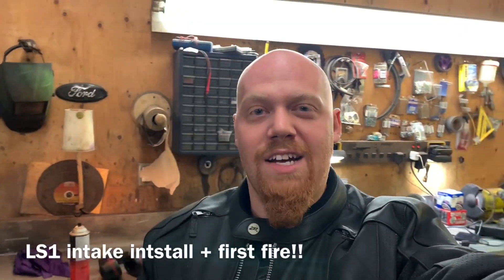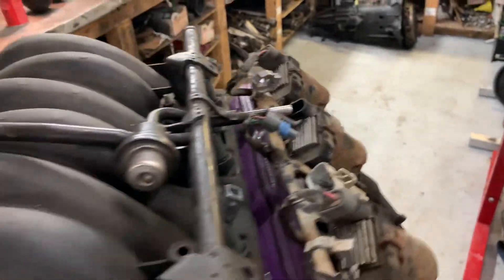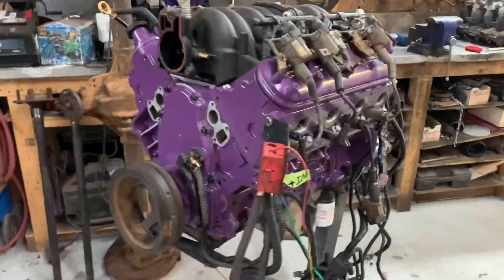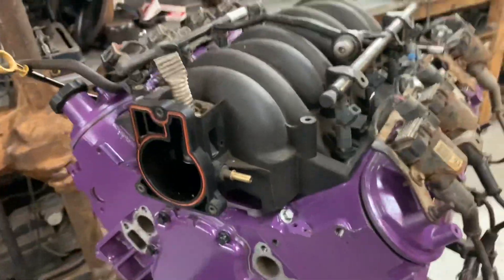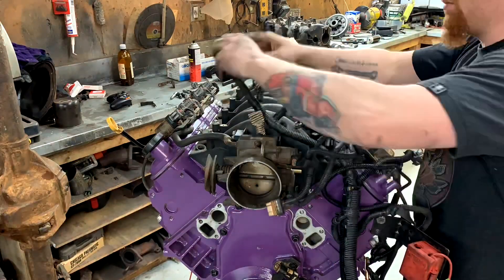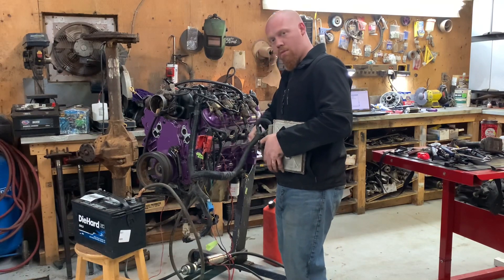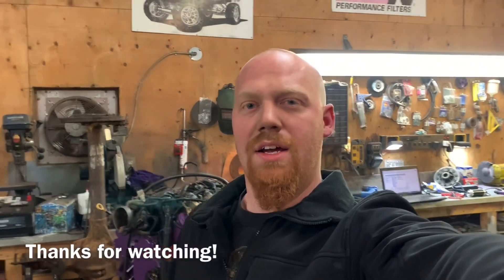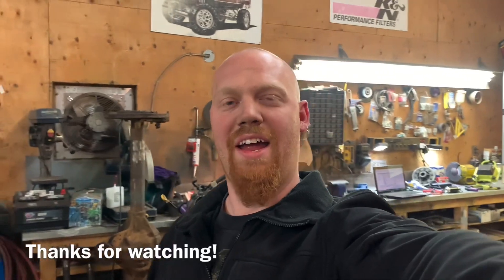Rebuilt aluminum 5.3 is ALIVE!!! Kind of #16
The engine for the 2014 Dodge Grand Caravan, turbo LS, manual trans, rear wheel drive conversion is finally running! It took a lot of time, and fought tooth and nail, but I finally got it to start up. The harness was giving me issues, so I fixed that by cutting out the fuse blocks and hard wiring it temporarily, and I realized at the end of the video that I forgot to update the injector data. I used to run 80 LB/HR injectors, and now have 29 LB/HR injectors in it so the fueling was very lean. I am currently working on getting it to run better, updating the tune and will post another video soon.